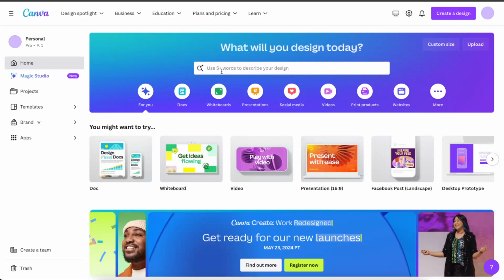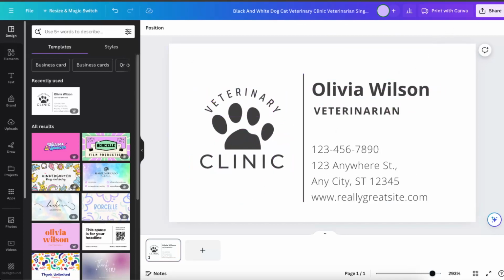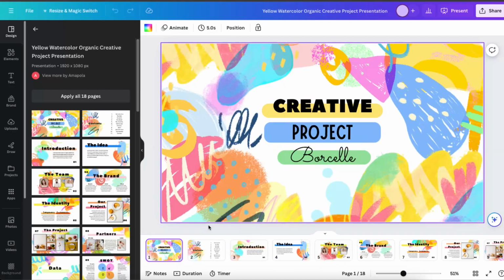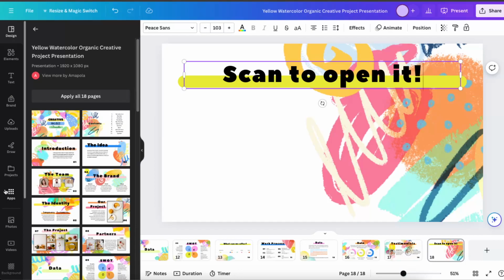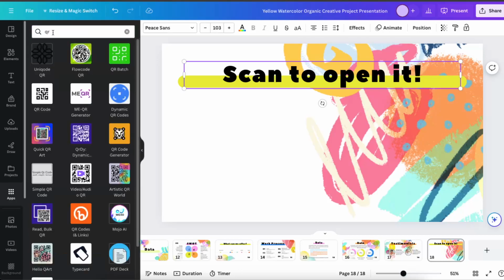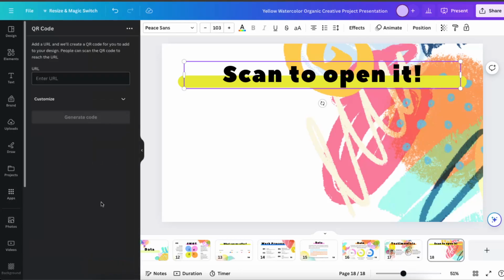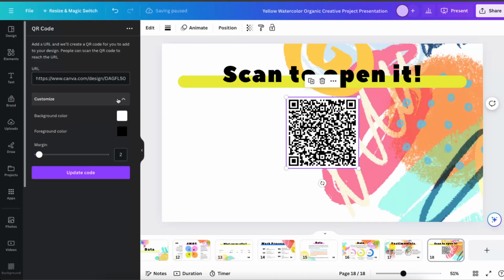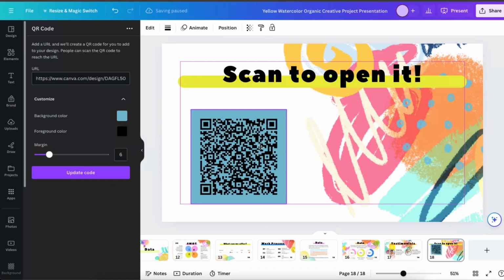How To Create Qr Codes On Canva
In this video I show you How To Create Qr Codes On Canva!